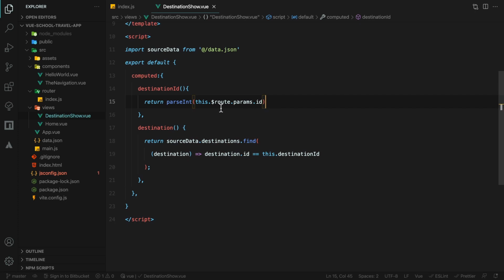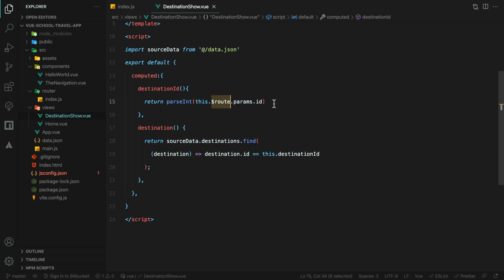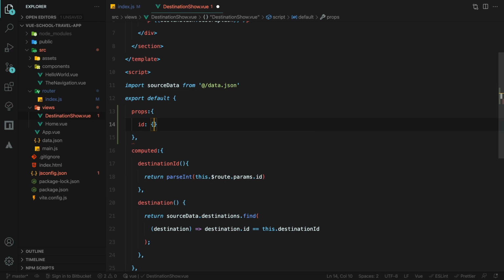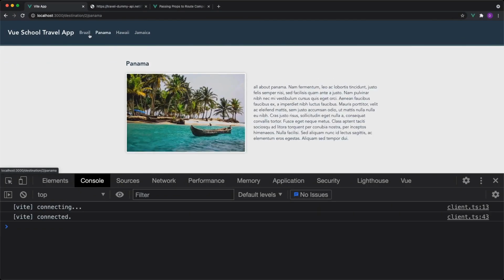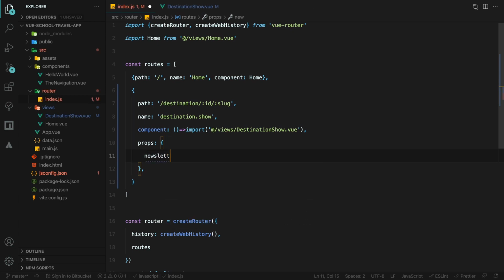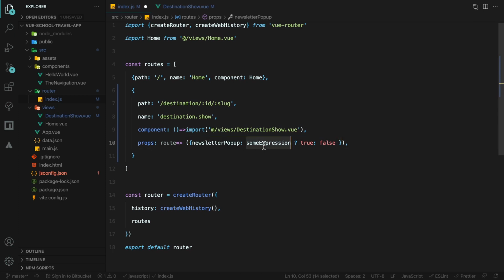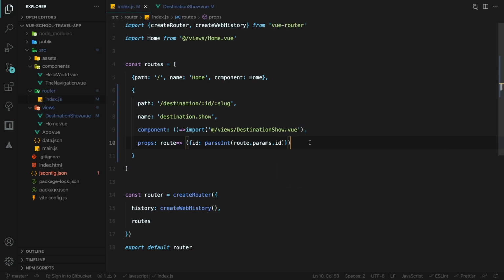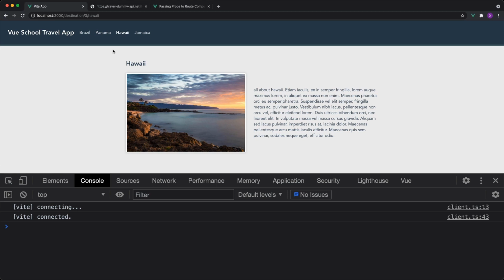2.11 Route Props ।। Vue Router 4 Fundamentals - #17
In this lesson, we decouple our Vue.js page components from the route params via component props. Vue Router 4 provides multiple ways of doing this: from setting the props property on the route record to true and automatically passing all params as props, setting the props property to a static object to provide static props, or setting it to a function that returns the desired props.

Setting the route records props property to a function is the most versatile. It allows you to cast parameters into other types, combine static values with route-based values, and much more.